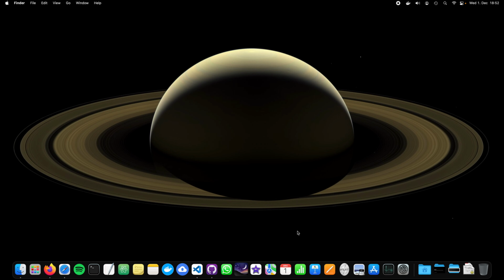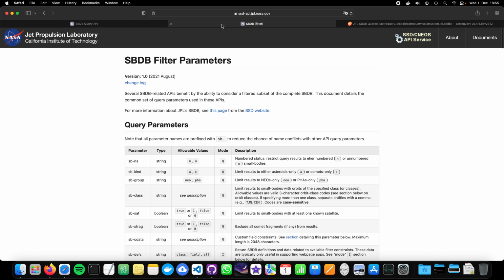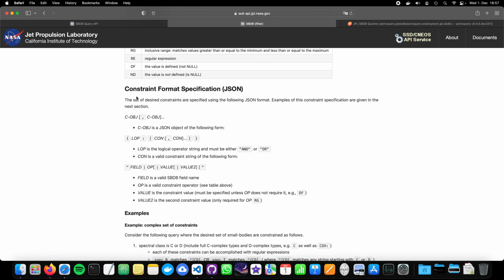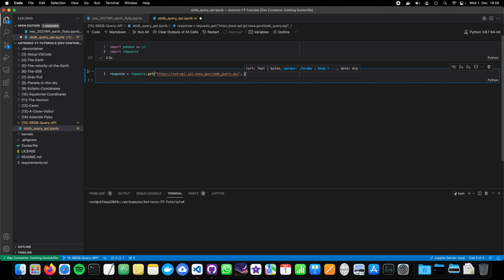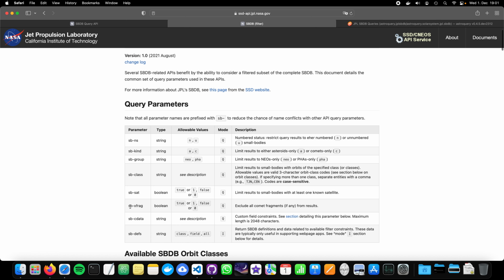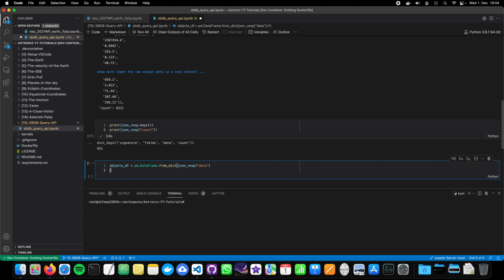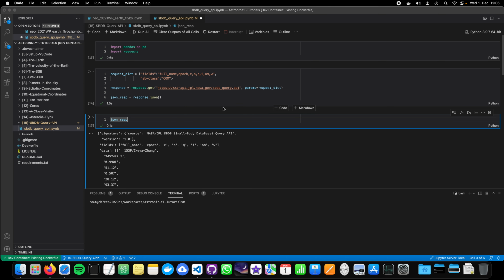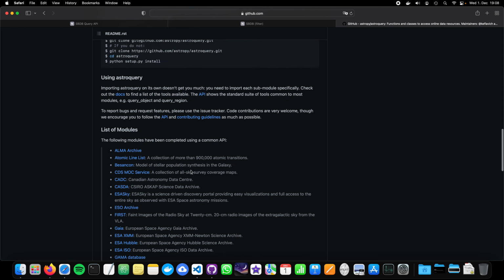Space Science with Python - Part 15: SBDB Query API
Thankfully NASA and JPL provide a lot of APIs, REST services and GUIs to make space data and archives more accessible! Today, I would like to introduce to you the Small-Body Database Query API that was released in August this year (version 1.0).

We will extract all comet data with their full name / designation and their corresponding orbital elements. In our next session, we will dive into the science of comet; their origin and their dynamic relation(ship) with Jupiter.

Content
0:00 Introduction
1:01 SBDB Query API Doc
5:23 Let's code (calling the REST API)
11:59 JSON to Pandas Dataframe
14:50 Astroquery - Overview
16:48 Summary

Thomas